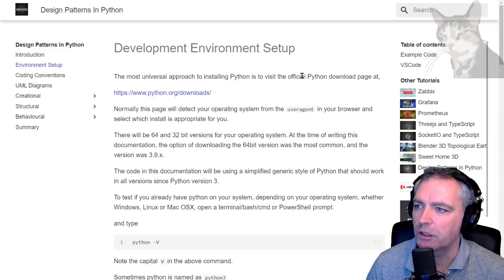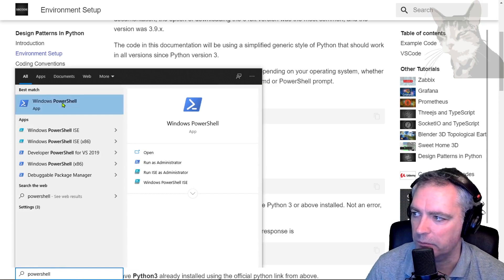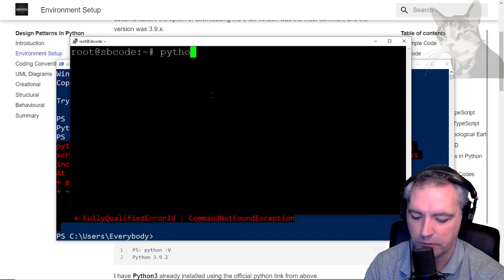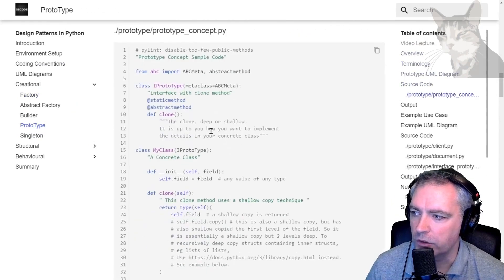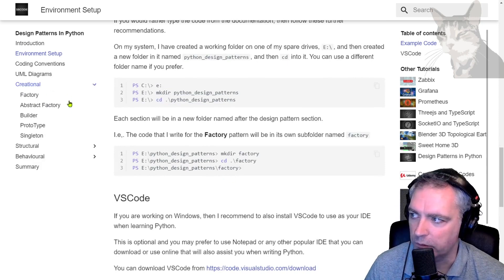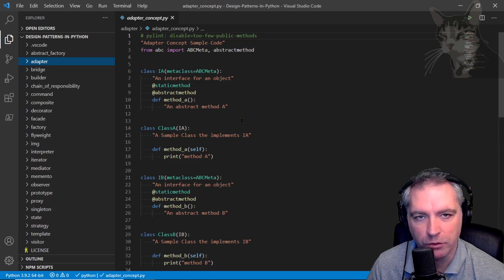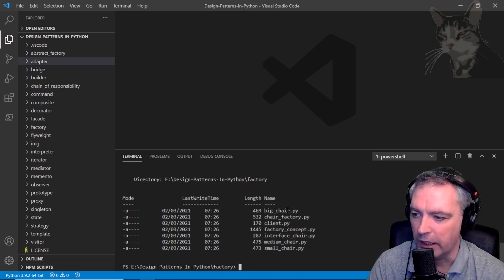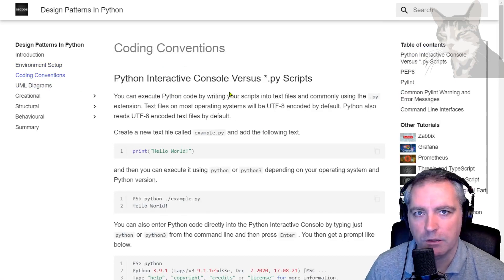Development Environment Setup : Design Patterns In Python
The most universal approach to installing Python is to visit the official Python download page at,

Normally this page will detect your operating system from the useragent in your browser and select which install is appropriate for you.

There will be 64 and 32 bit versions for your operating system. At the time of writing this documentation, the option of downloading the 64bit version was the most common, and the version was 3.9.x.

The code in this documentation will be using a simplified generic style of Python that should work in all versions since Python version 3.